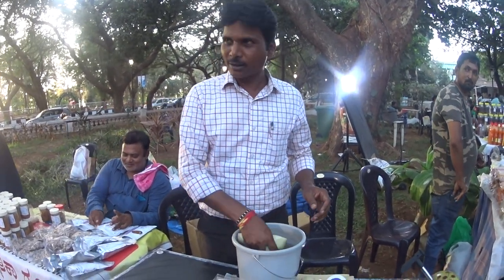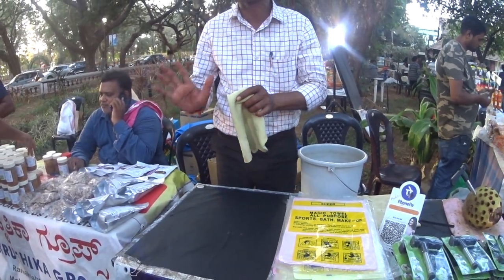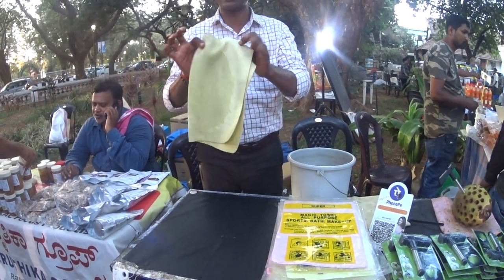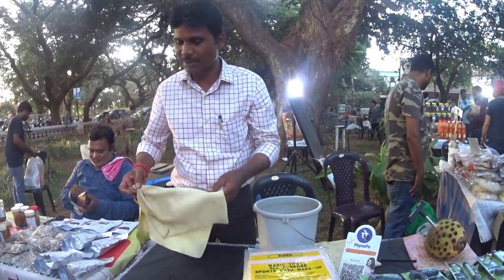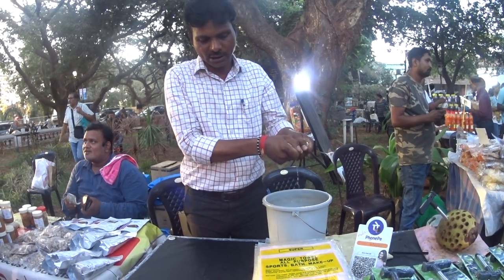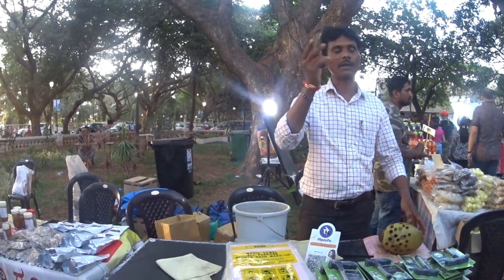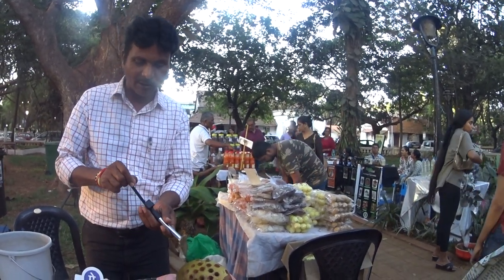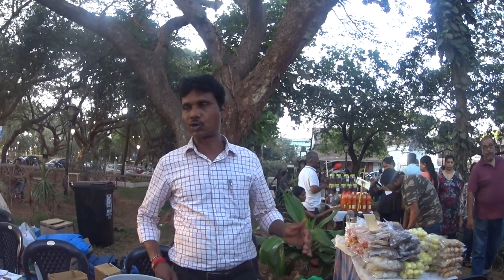Of magic towels... and 'magic' ways to sip tender coconut water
This is from the Konkan Fruit Fest 2023, held at Campal, well organised and drawing a good crow. Recorded by Frederick Noronha (FN).